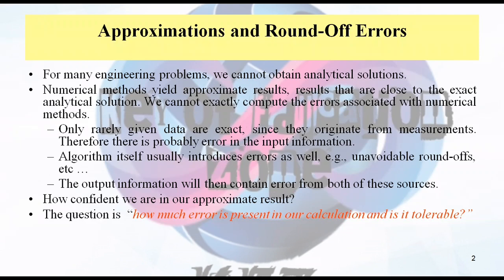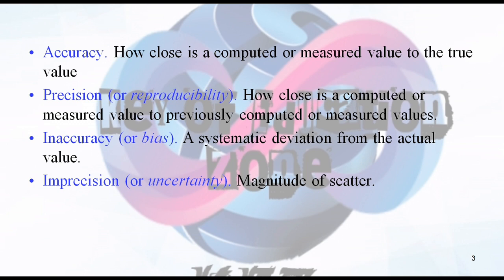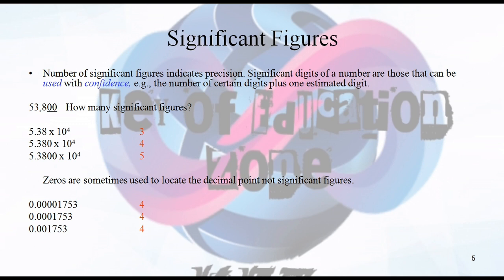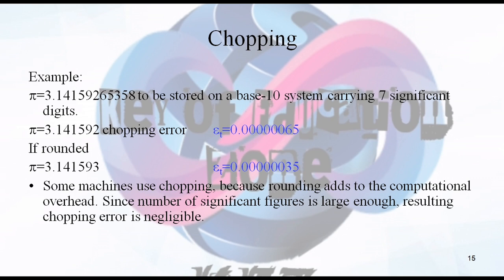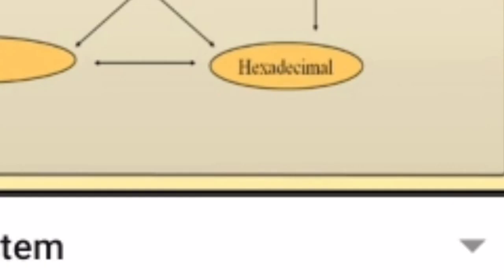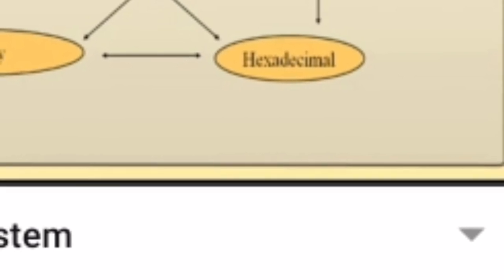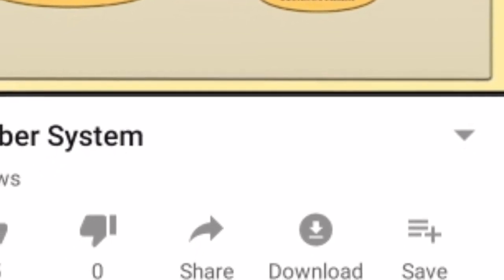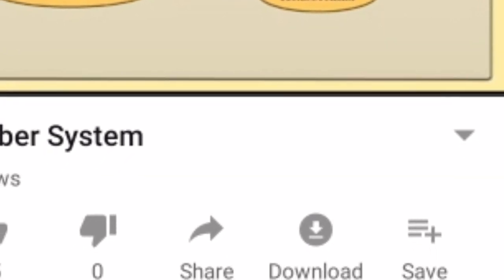Approximations and Round-Off Errors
Numerical Analysis part 1 lecture is Approximations and Round-Off Errors